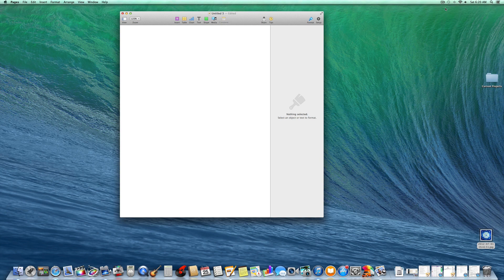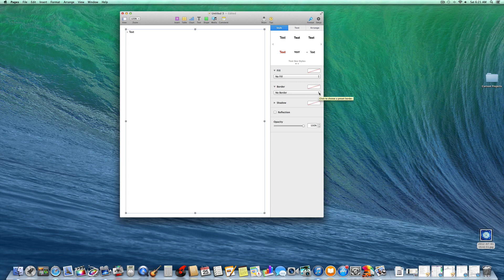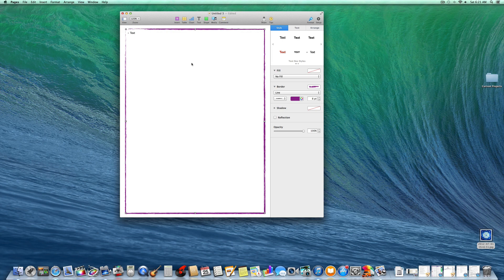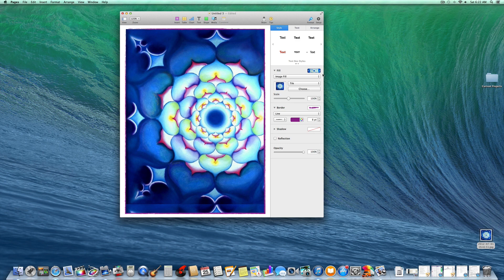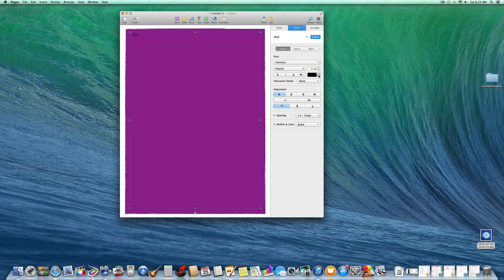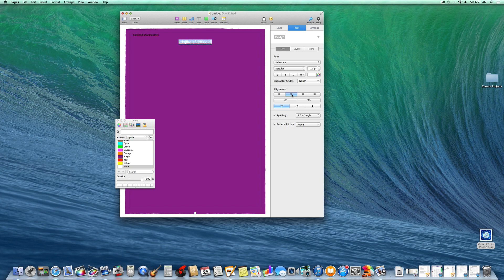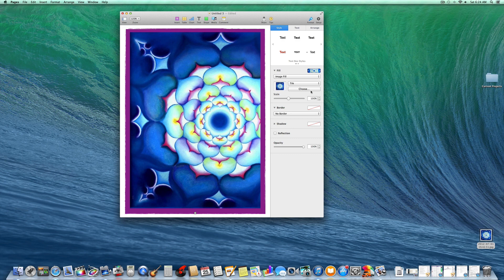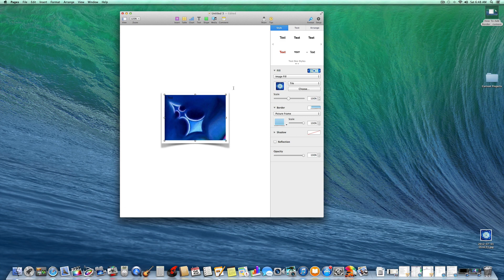How To Add Borders/Images On Your Pages Document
How to add borders on your Pages Document, add borders with images inside, and add images with a colored background